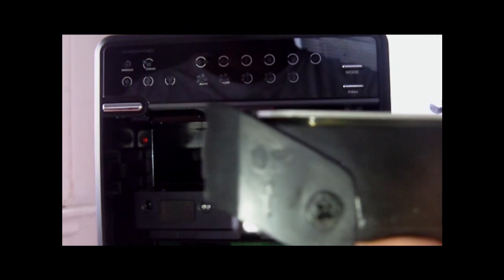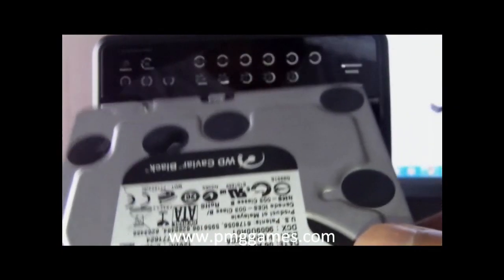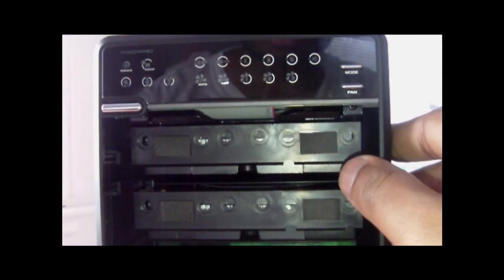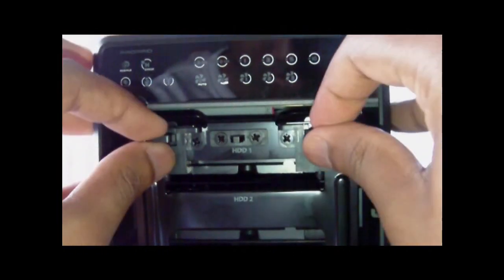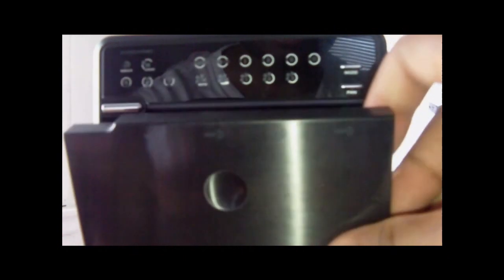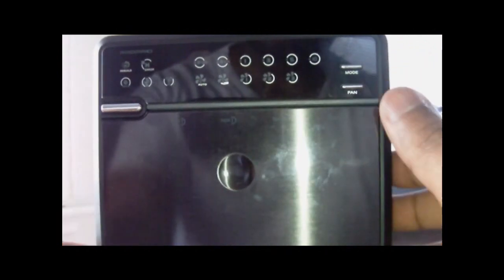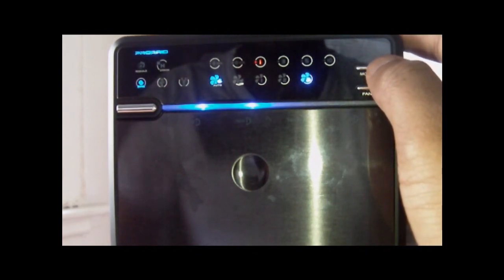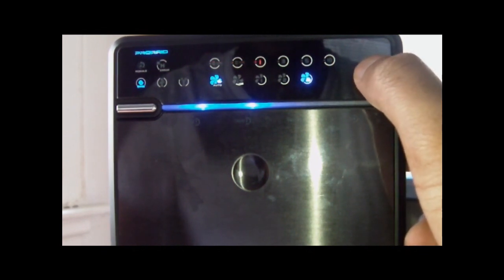Mediasonic HFR2-S3B Setup Guide Part 2/2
Mediasonic HFR2-S3B PRORAID Box 4 Bay Raid Enclosure with USB 2.0, eSATA & FireWire 400/80